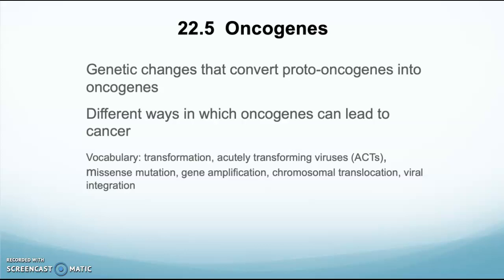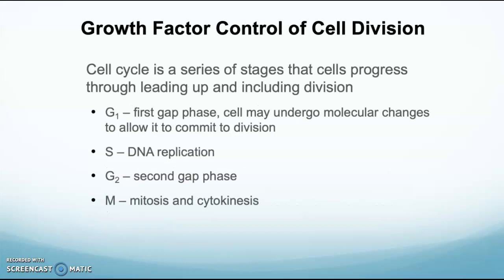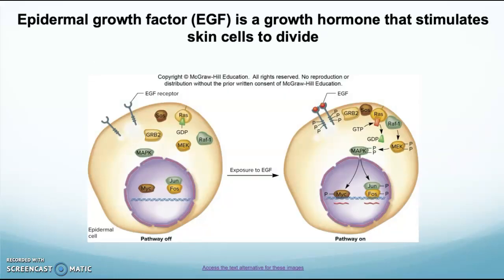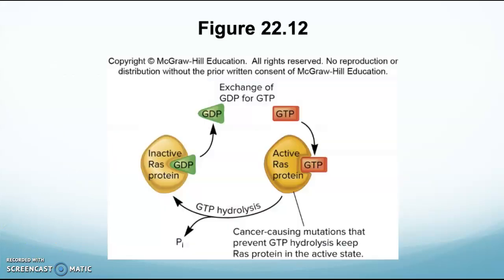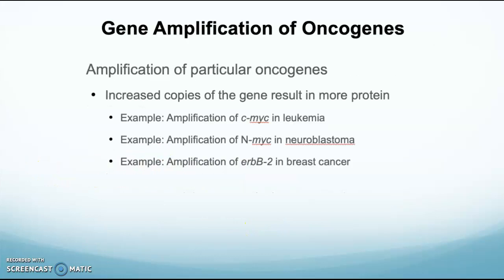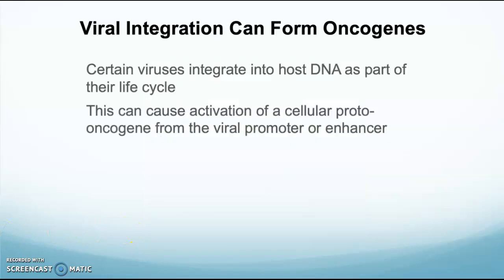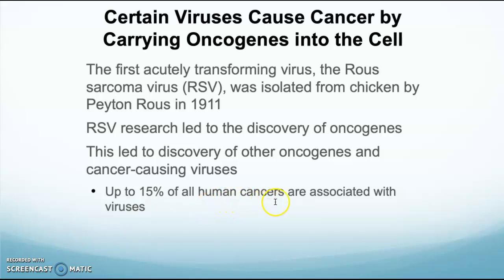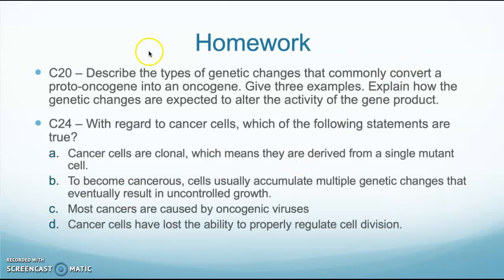CH 22.5: Oncogenes